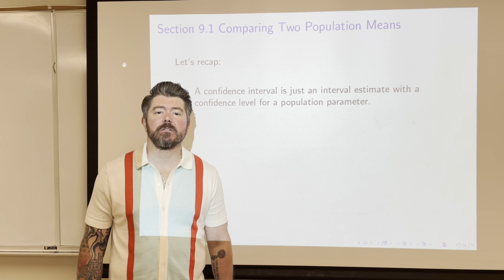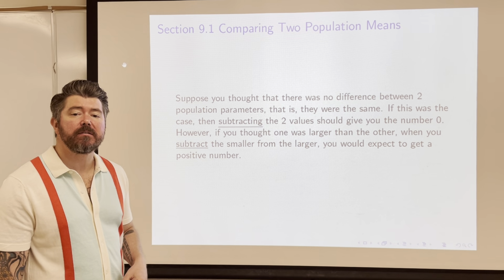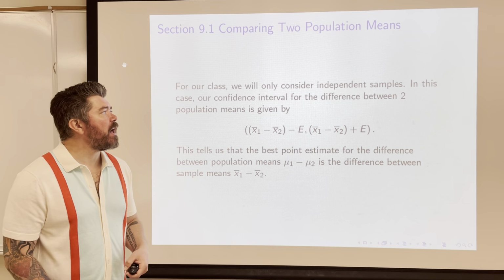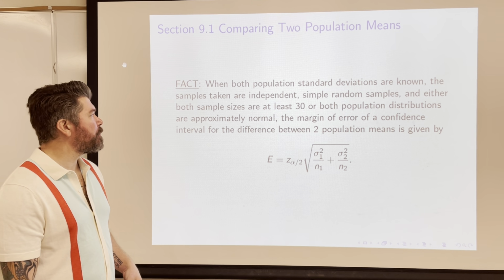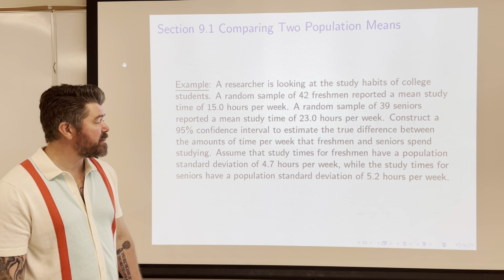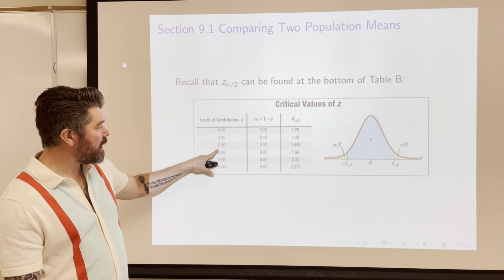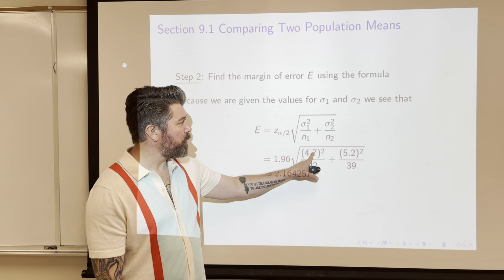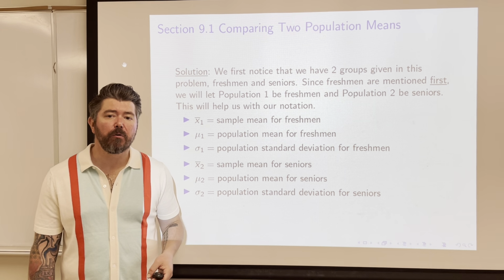MA 147 Section 9.1